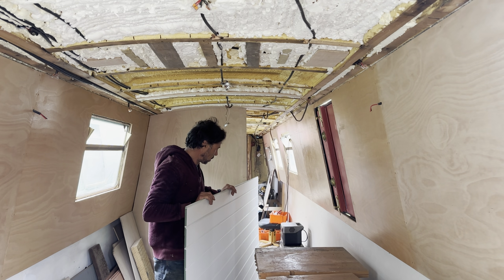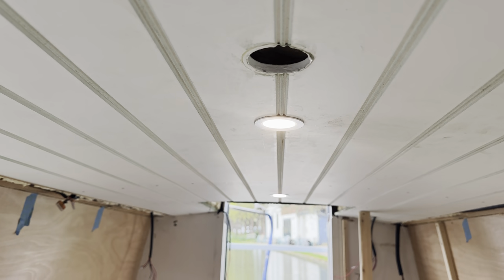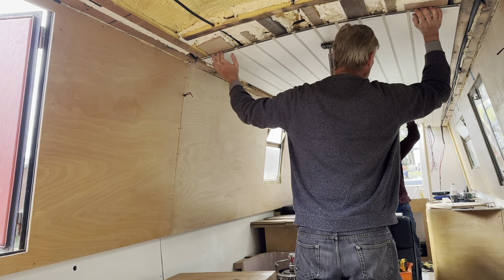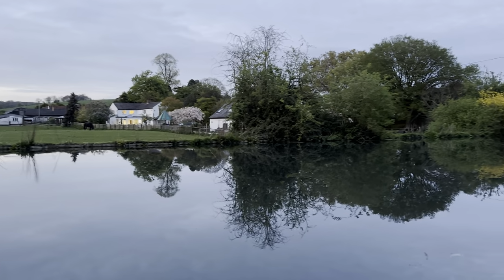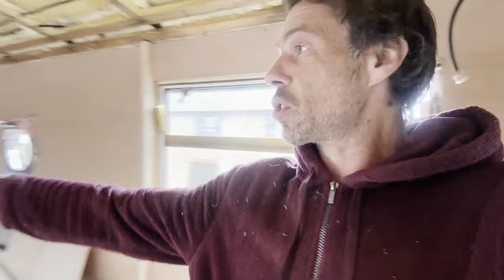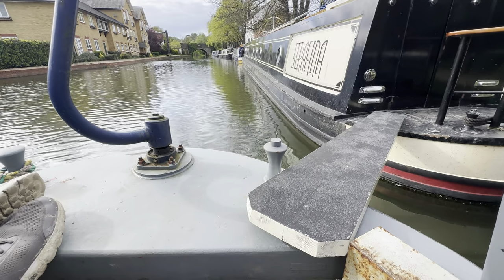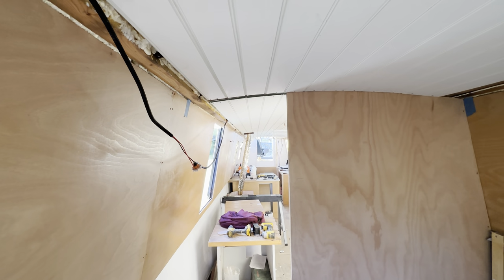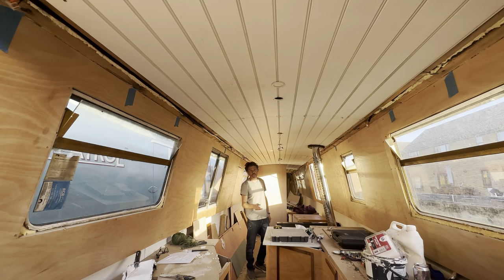538. Transformational change on board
This ceiling is making all the difference. Quite easy to work with and put up but the way it looks is amazing. Rob helped me loads getting this up and thanks to Teresa for giving me some cash for the PVC and to Paul for buying a coffee or three.